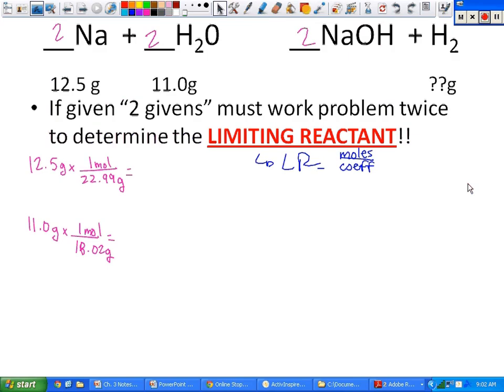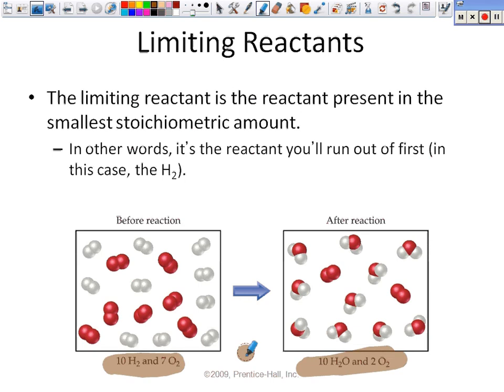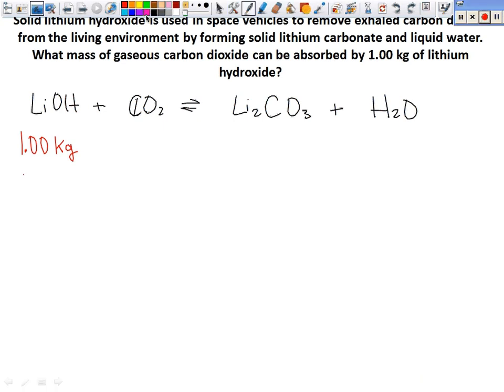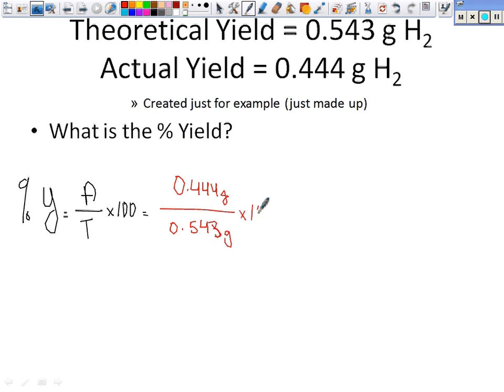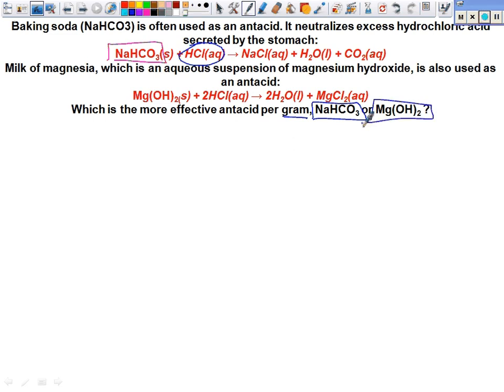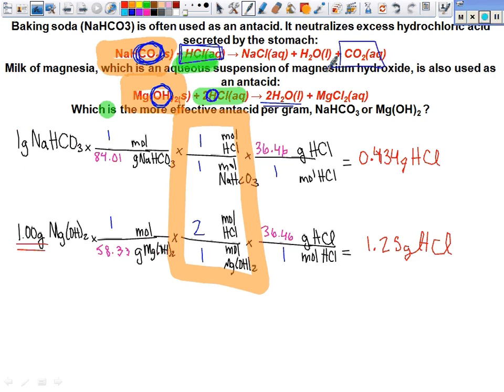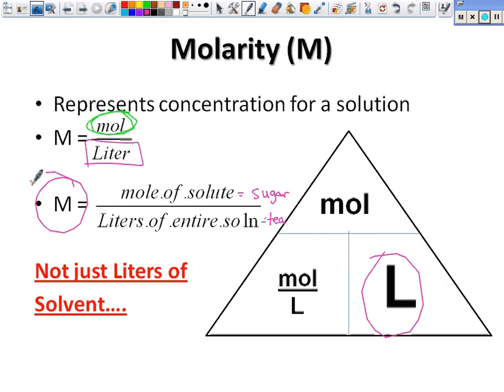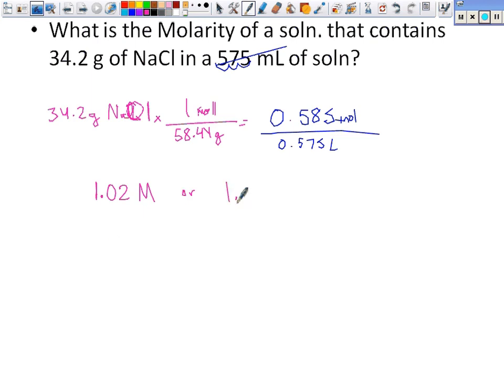dCh. 3 - Stoich (9-8-14)